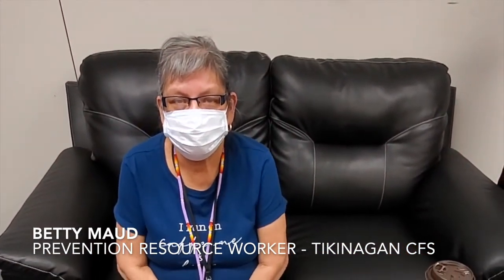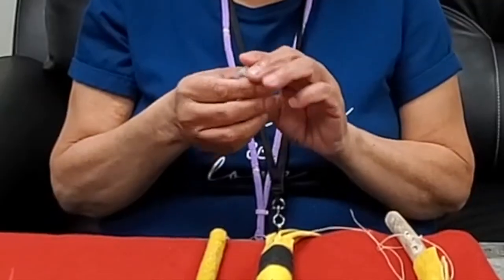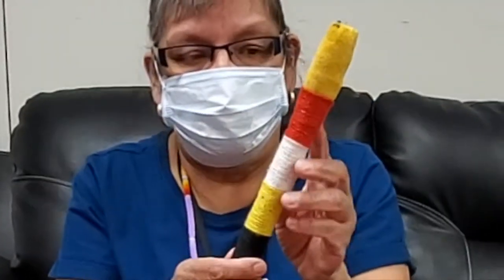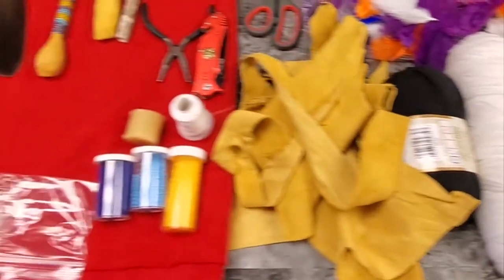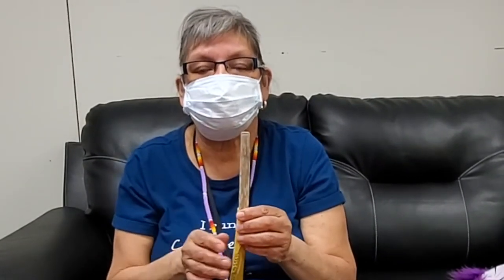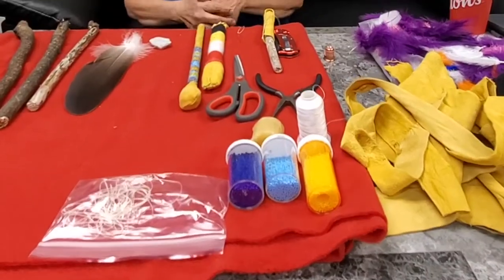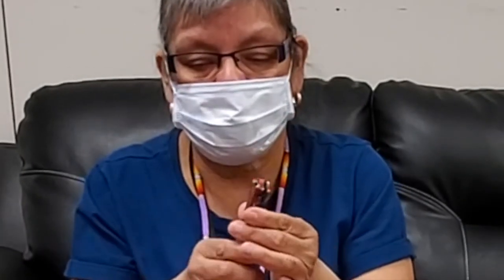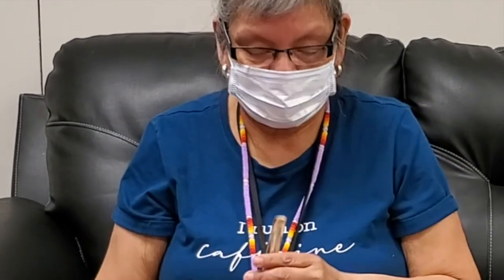How To Make A Talking Stick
Prevention Resource Worker Betty Maud shows us how to make a talking stick, as well as explains its significance for youth.